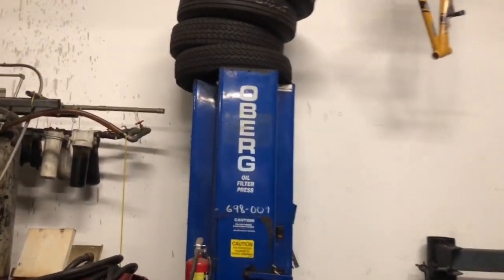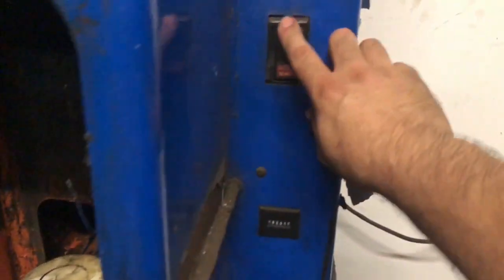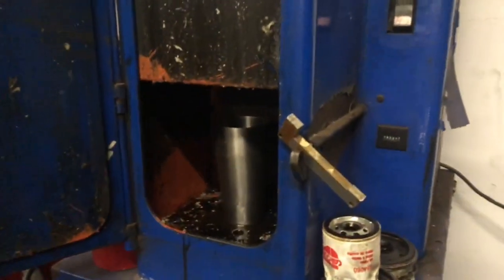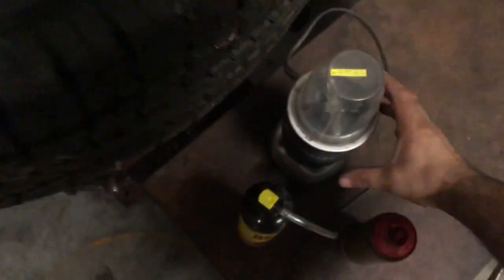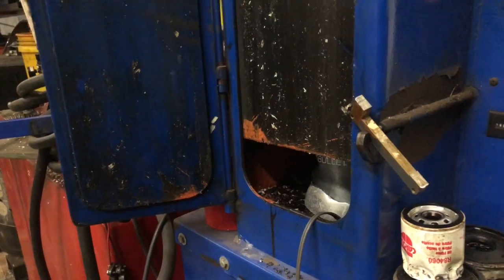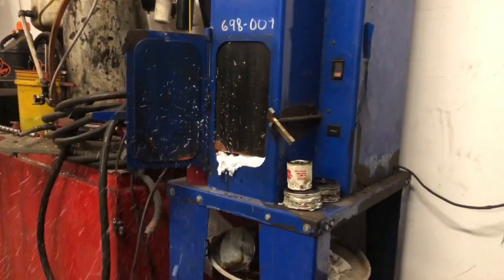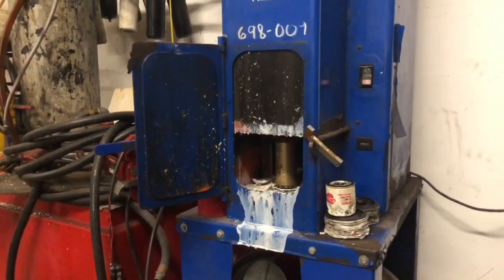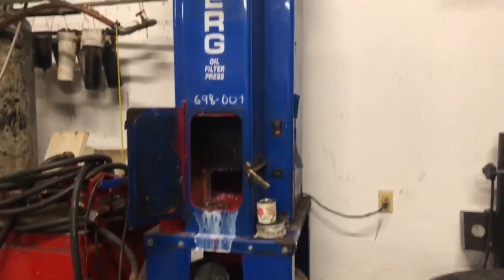Crushing random shit in my Oberg oil filter press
Crushing random stuff in my Oberg oil filter press in a segment called “Will it crush”